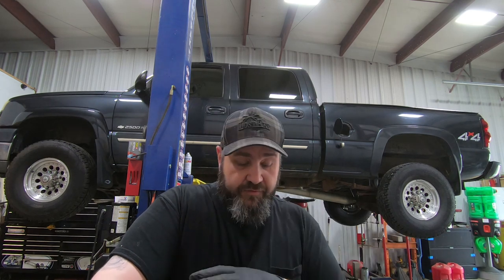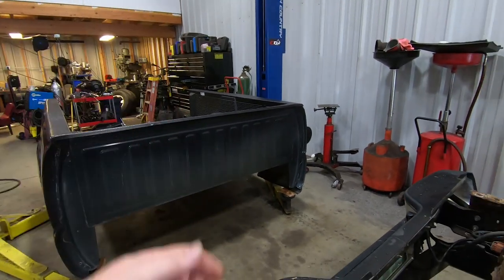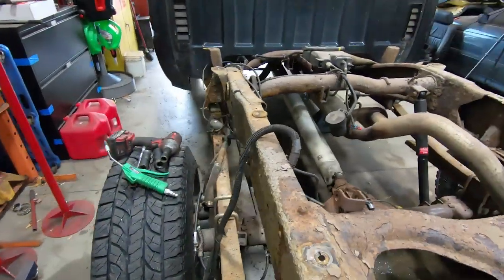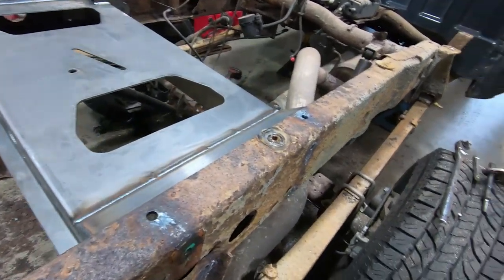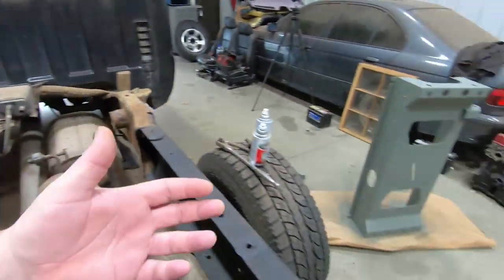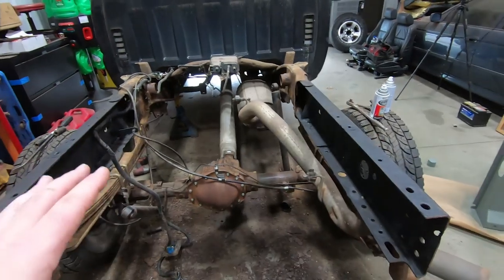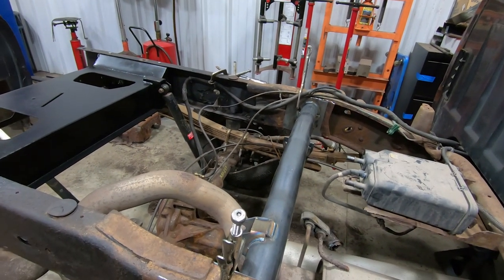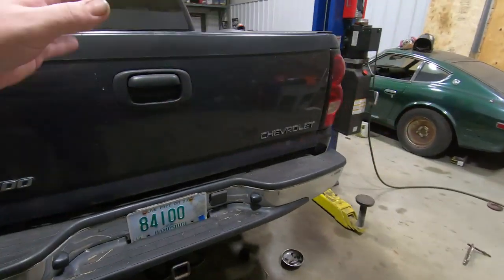Chevy Silverado 2500HD Frame Repair!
The 2500HD is a little bit different than the 1500. There is an added crossmember that is much bigger than the 1500. I hope you all enjoyed this one. Go check out